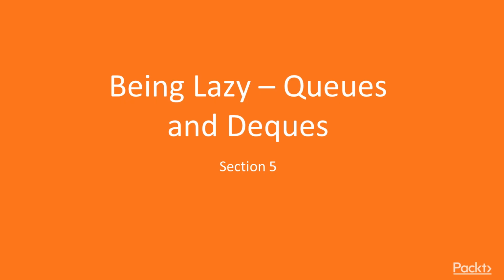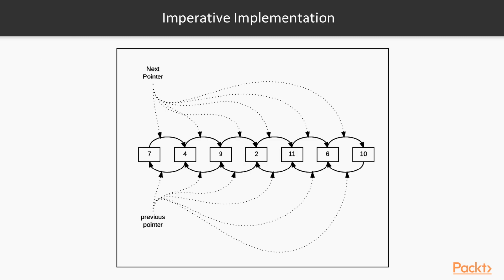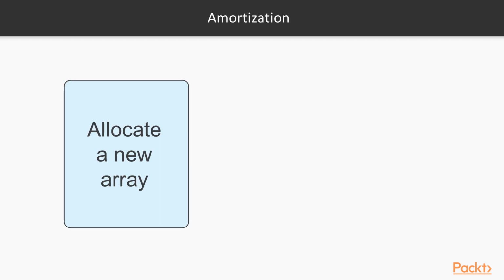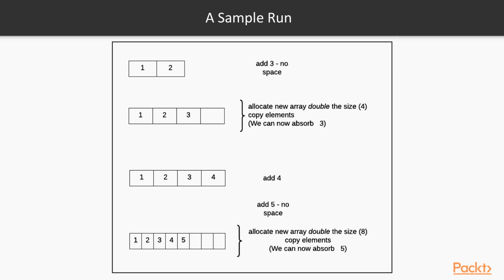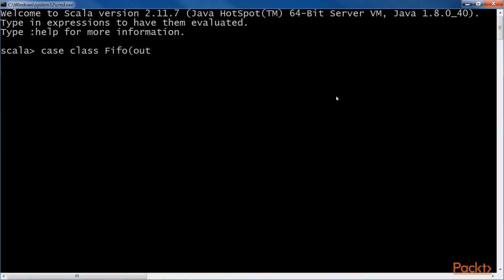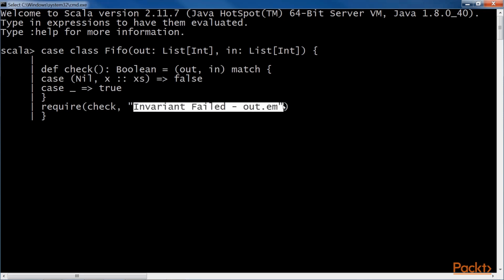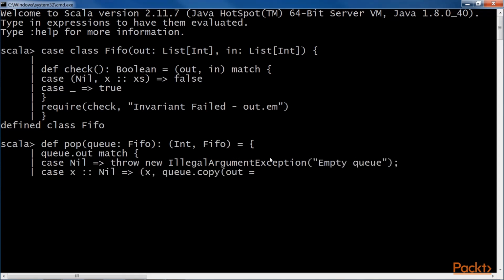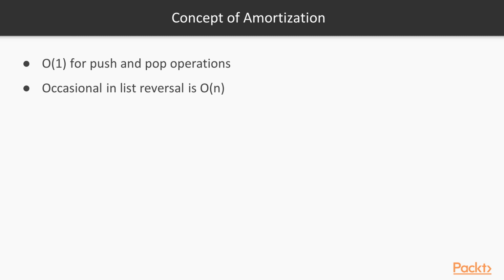Adv Functional Data Structures & Algorithms: Imperative Implementations & Amortization| packtpub.com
In this video, we will take a quick look at how deques are implemented imperatively. Next, we will look at the amortization algorithm technique that underlies this implementation.
• Use a doubly linked list
• Allocate a new array double the size of the current array
• Copy all the elements from the current array to the new array and then make the new array the current array